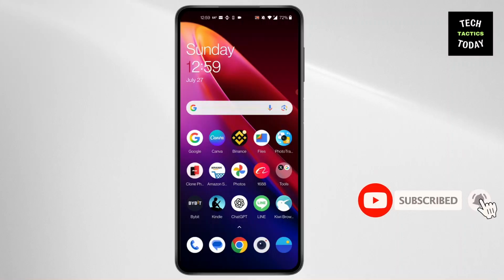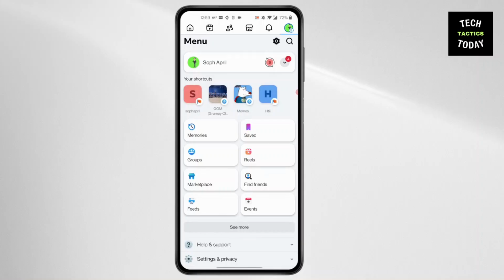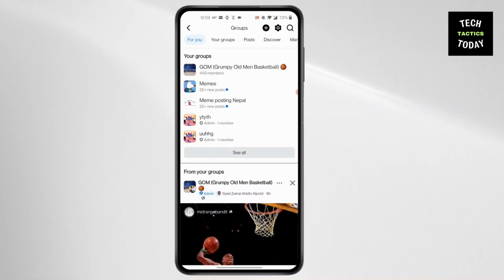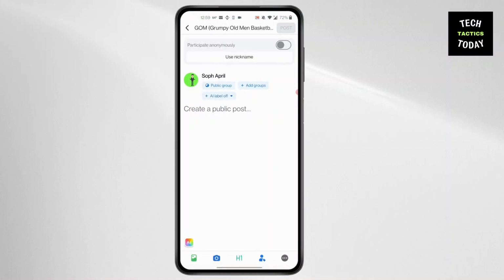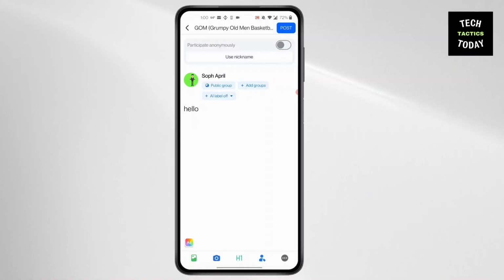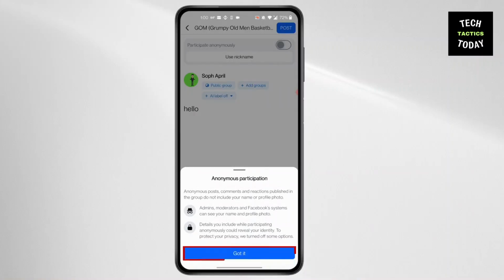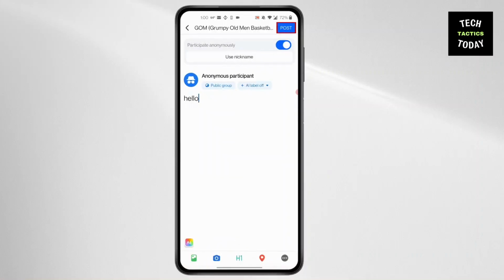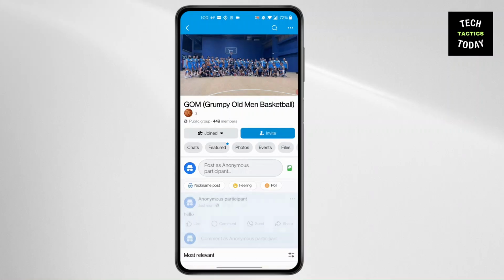How To Post As Anonymous On Facebook Group | Post Anonymously On Facebook Group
Welcome to our step-by-step tutorial on How To Post As Anonymous On Facebook Group! If you want to ask questions or share something without revealing your identity, Facebook’s anonymous posting feature is exactly what you need. In this video, we’ll show you how to post anonymously in Facebook groups, when this option is available, and what limitations or privacy settings you should know before using it. Perfect for users who want to stay private while still engaging in group discussions.

What You’ll Learn:

How to enable and use anonymous posting in Facebook groups

Who can see your identity when posting anonymously

Why you may not see the anonymous option in some groups

Steps to ensure your anonymous post is successful

Privacy tips for Facebook group participation

How group admins handle anonymous posts